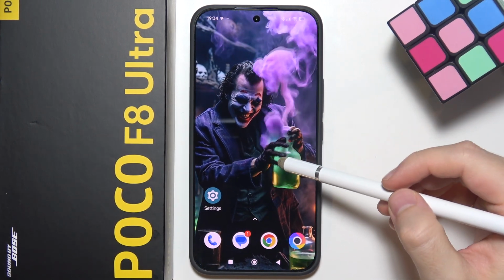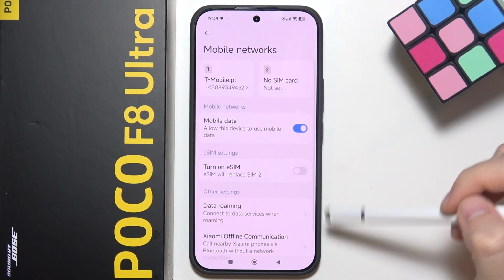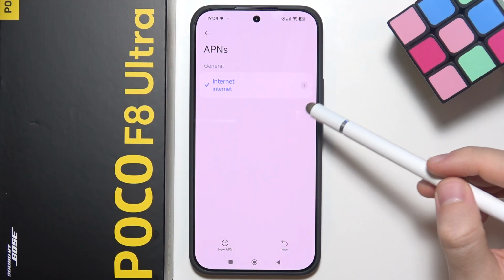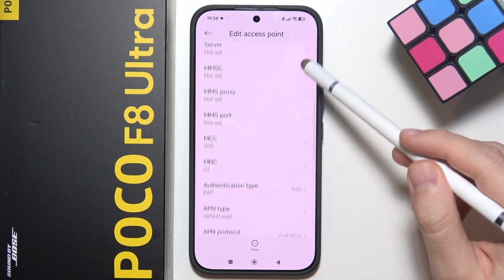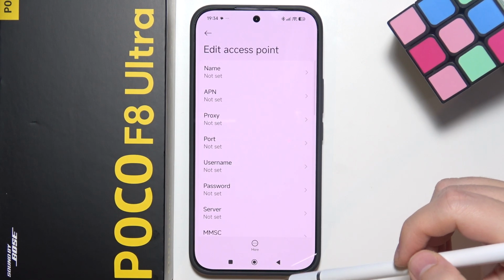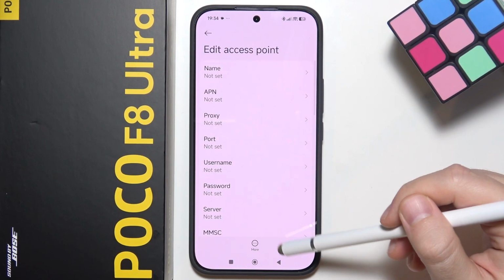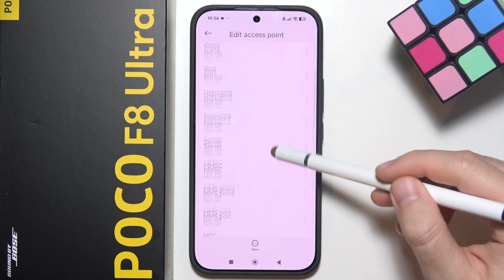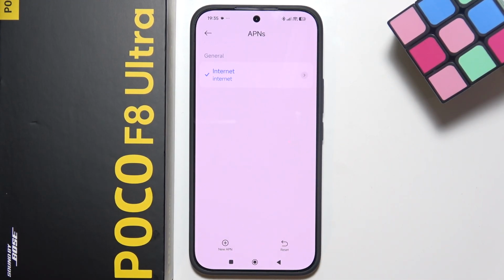Poco F8 Ultra: How to Set Up Access Point Names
Hey guys, in this video I show you how to set up Access Point Names on the Poco F8 Ultra. I demonstrate the full process for configuring the APN settings on the Poco F8 Ultra device. I check the exact menu location and values required for customizing your mobile network access point.